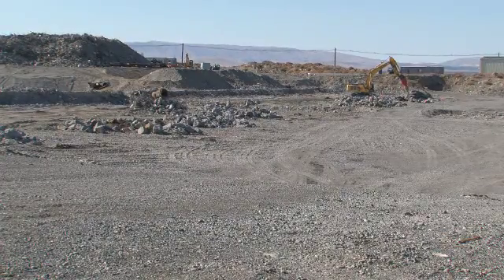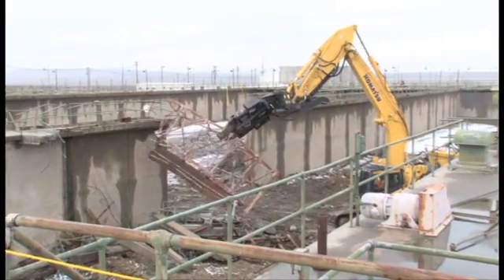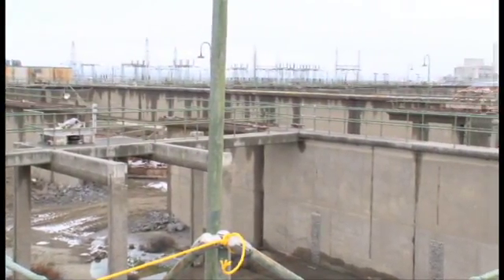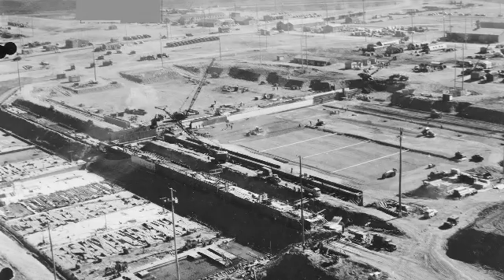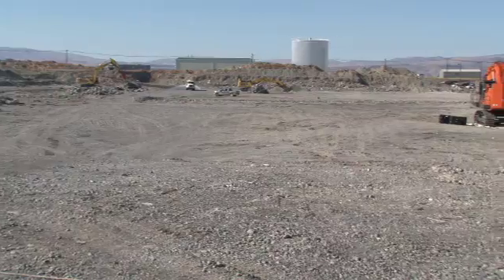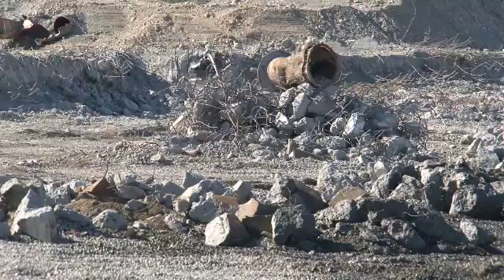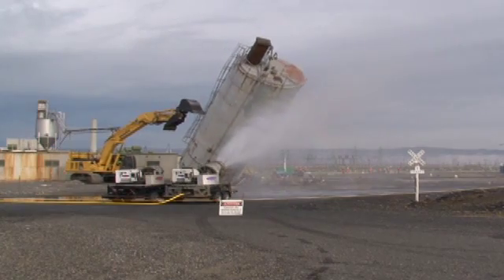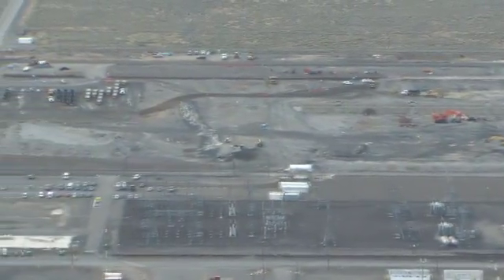Demolition of large nuclear reactor basin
Produced: October 12, 2010. Demolition of the 300,000 square foot basin that supplied cooling water for the K West plutonium production reactor from the 1950s-1970s is nearly complete. Contractor CH2M HILL Plateau Remediation Company is demolishing the basin as part of a project funded by the Recovery Act to shrink the cleanup footprint of the Hanford Site.